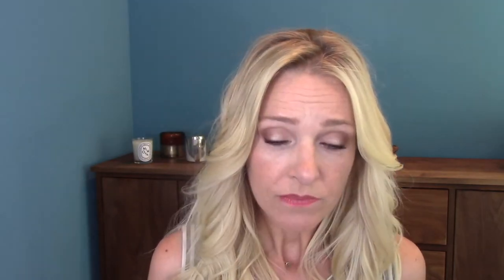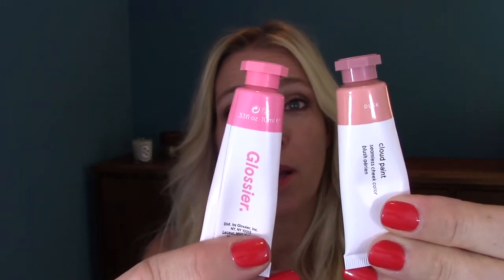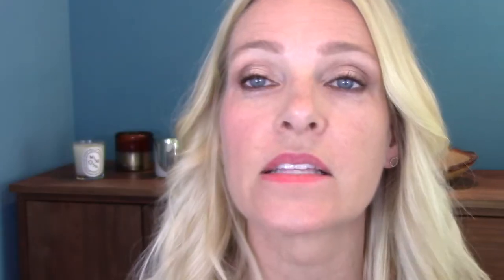Cream Blush Review and Demo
Like to use cream blushes? Check out these four cream blush products to see what you like.

~ Givenchy Blush Memoire de Forme, Pop Up Jelly Blush in Rose Delicat

~ Too Faced Peaches & Cream Peach My Cheeks in Pinch My Peach